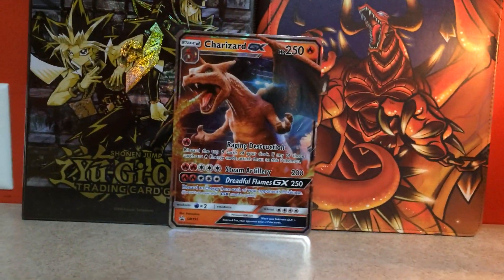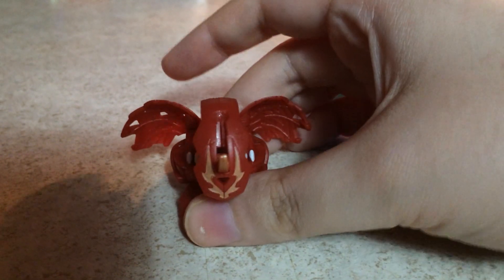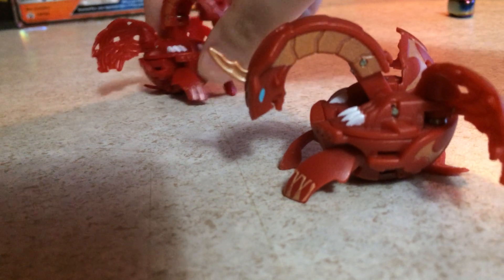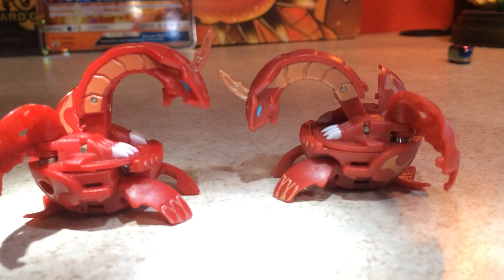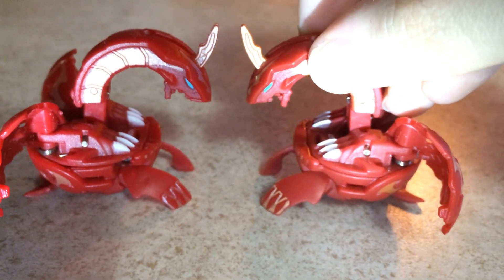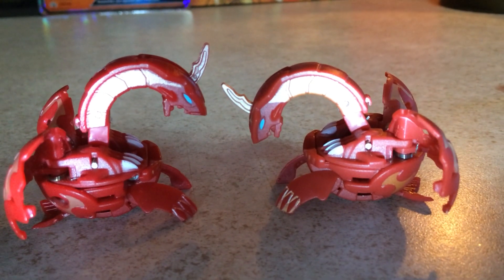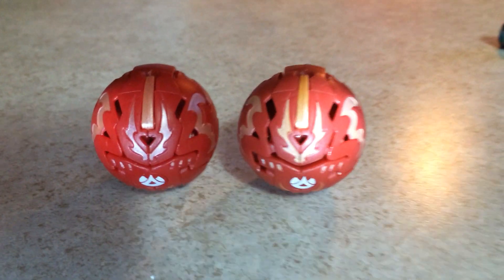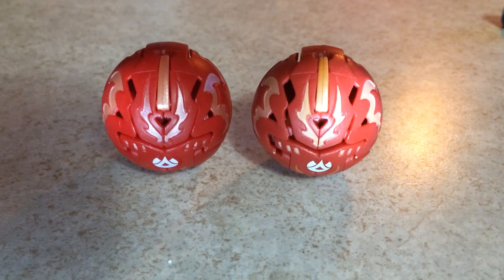Comparison - Japan vs America (I think?)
This is a bit different. I bought another Apollonir, but I noticed something a bit different about it. So, I decided to compare with the one I previously bought and there were a few key differences.